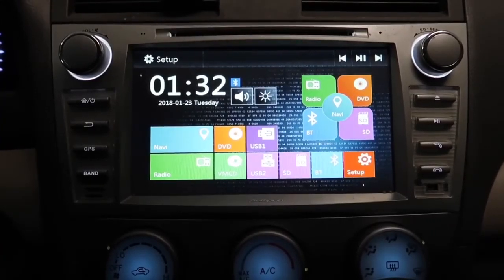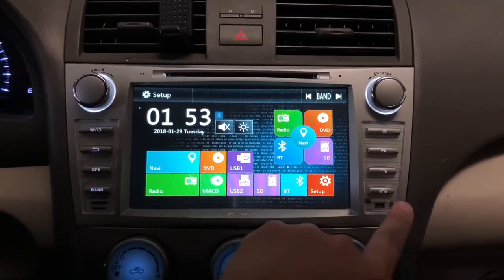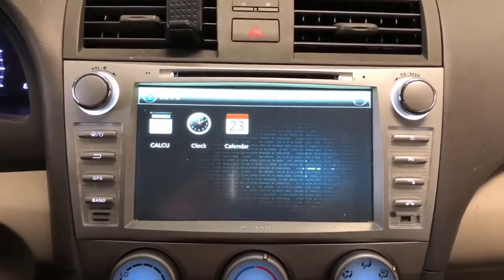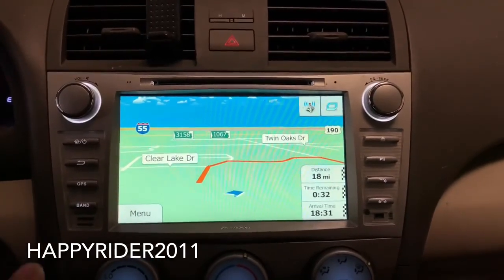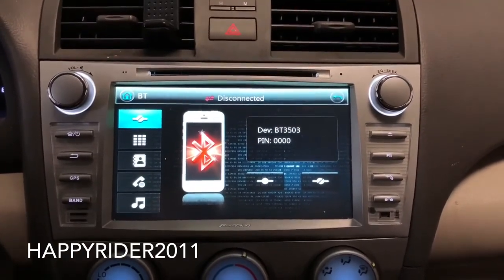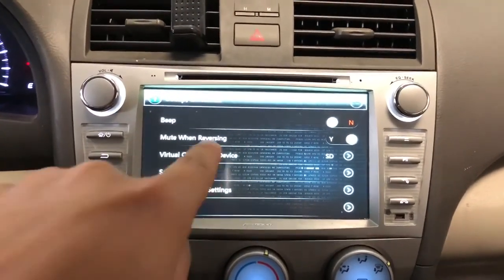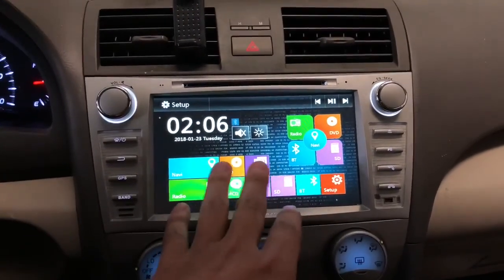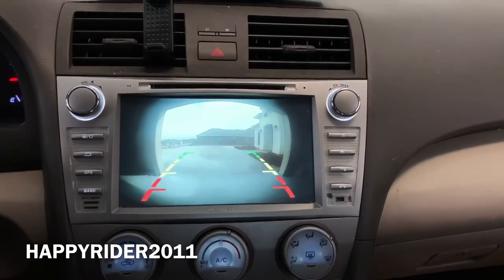Toyota Camry DVD, GPS NAVIGATION, BLUETOOTH, RADIO, CAMERA System for 2007, 2008, 2009, 2010, 2011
This is the best Camry all in one DVD-Navigation-Audio system for the Toyota Camry. Even BETTER  than the factory ones that you get when you upgrade your car to fully loaded. Definitely worth the BUY.